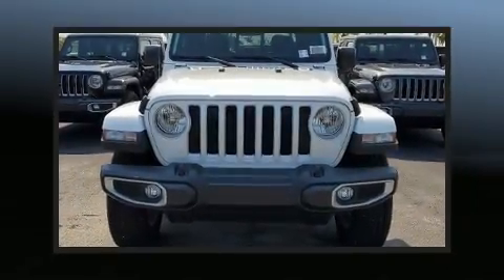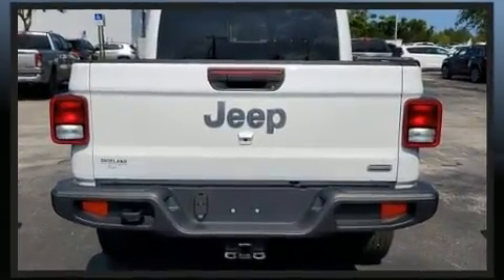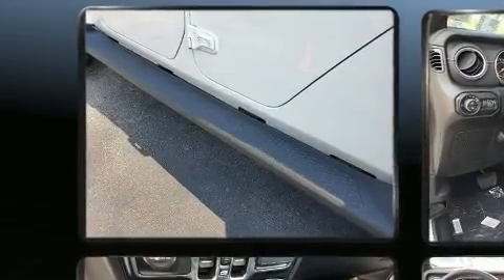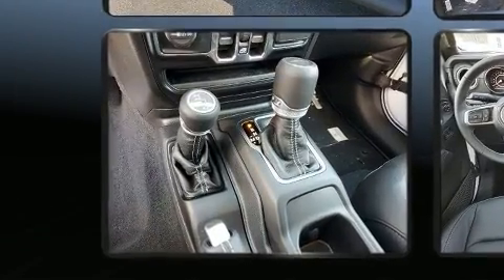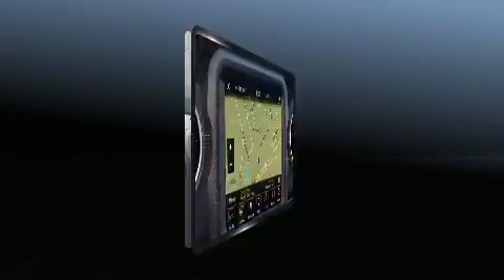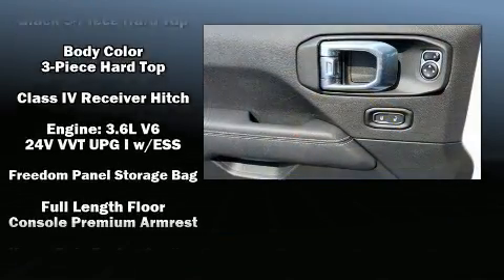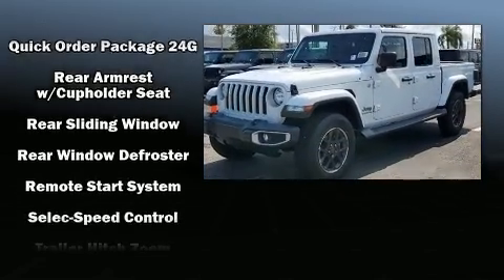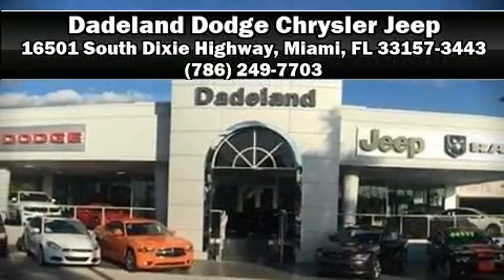2022 Jeep Gladiator OVERLAND 4X4 in Miami, FL 33157-3443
Introducing the 2022 Jeep Gladiator. This 4 door, 5 passenger truck offers the latest in technological innovation and style. It features four-wheel drive capabilities, a durable automatic transmission, and a refined 6 cylinder engine. A wealth of standard features means that you no longer have to sacrifice. Such as remote keyless entry, front and rear reading lights, variably intermittent wipers, a built-in garage door transmitter, a trip computer, heated door mirrors, skid plates, and leather upholstery. Audio features include an AM/FM radio, steering wheel mounted audio controls, and 9 speakers, providing excellent sound throughout the cabin. Jeep ensures the safety and security of its passengers with equipment such as: dual front impact airbags, front side impact airbags, traction control, brake assist, ignition disabling, an emergency communication system, and 4 wheel disc brakes with ABS. With electronic stability control supplementing mechanical systems, you'll maintain precise command of the roadway. Our knowledgeable sales staff is available to answer any questions that you might have. We are here to help you.